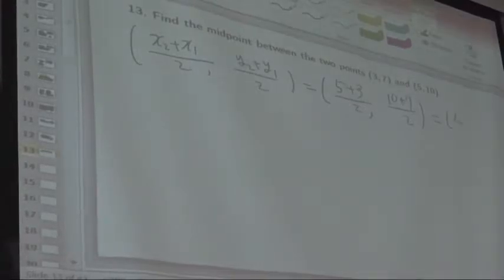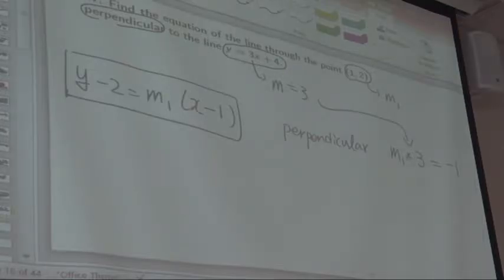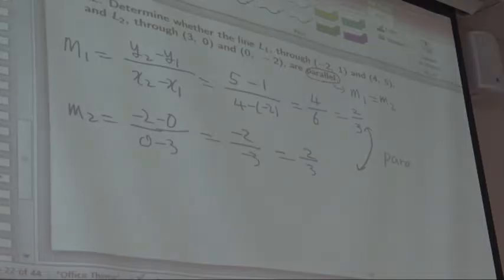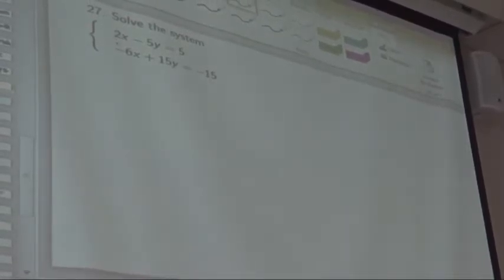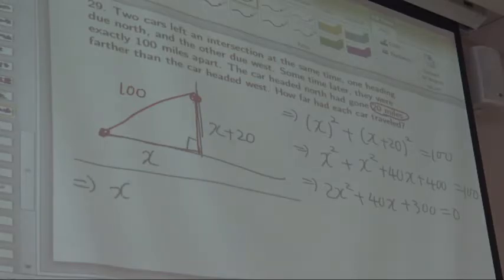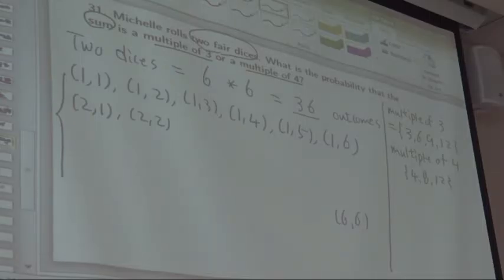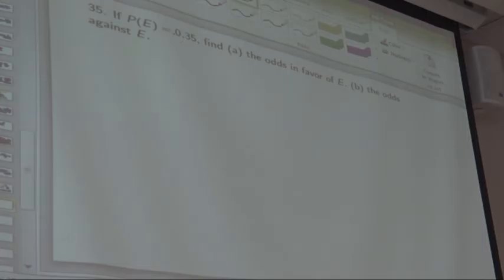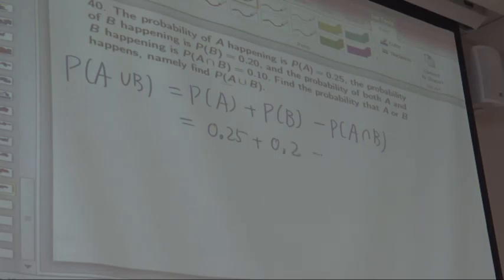ECU math 1050 6/8/16 pt2 test 2 review